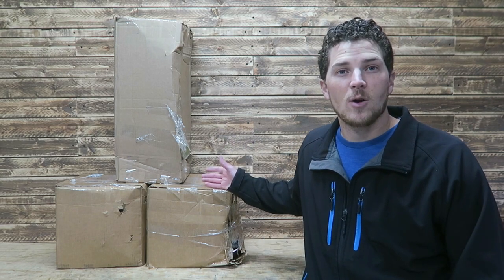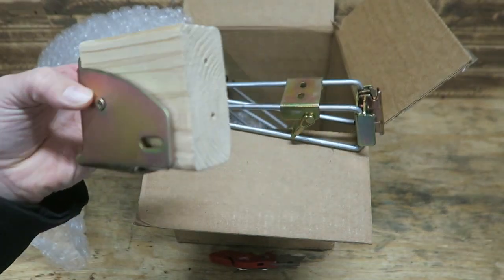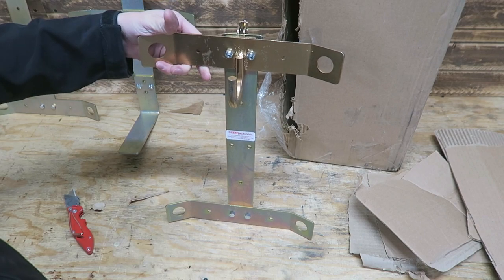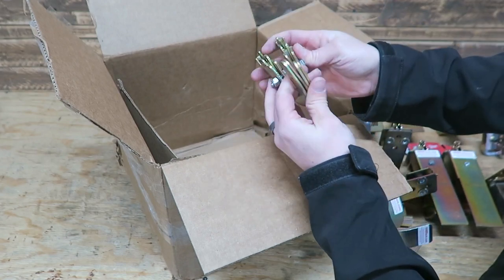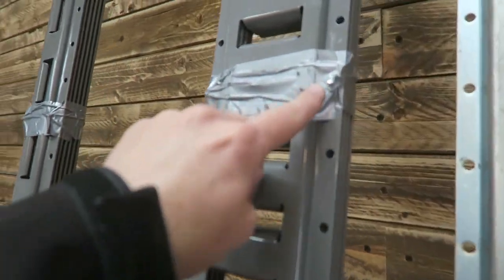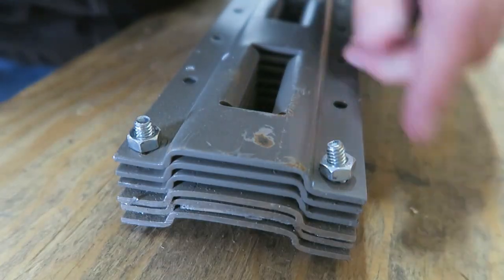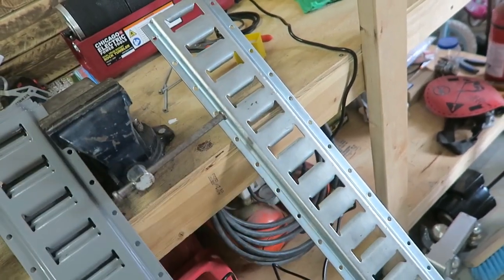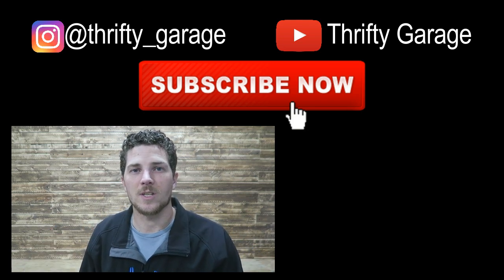Snap Rack E Track Unboxing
In today's video we take a look at the new e-track products I will be installing in my enclosed trailer for my lawn care and landscaping business.

2401 E. 32nd Street, 10-248
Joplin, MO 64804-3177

etrack, e track load bars, e track tie down, Snap Rack E Track Unboxing